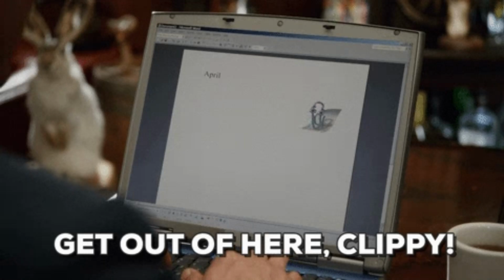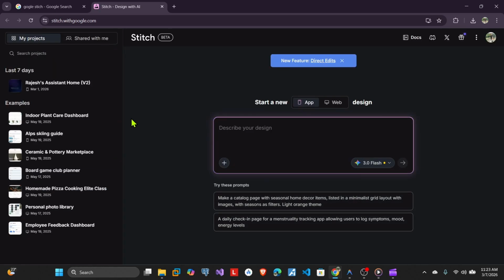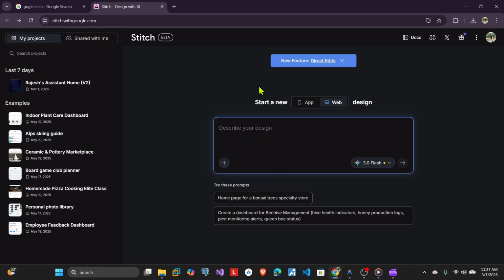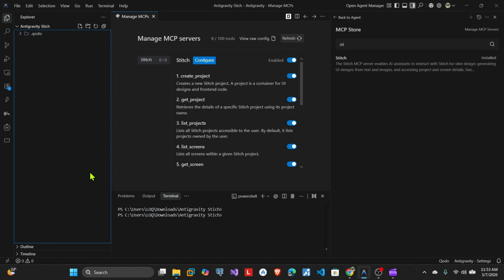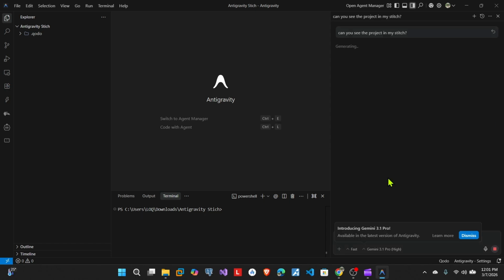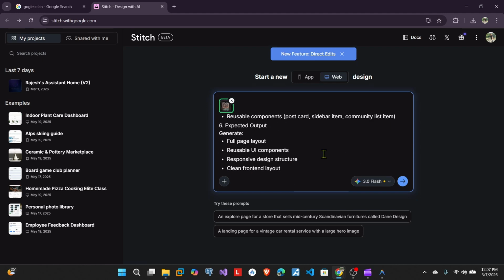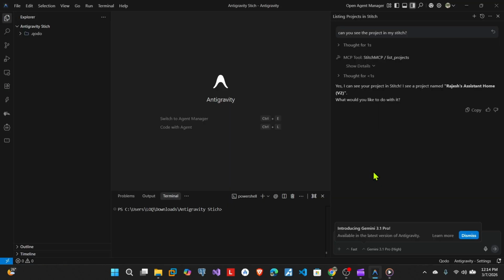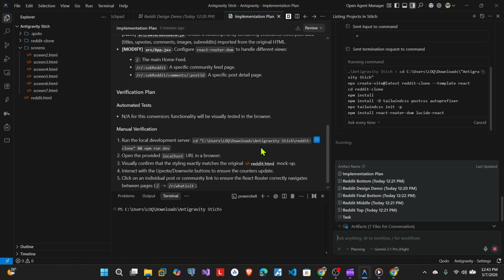I Cloned Reddit from a Screenshot Using Stitch + Antigravity MCP Integration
In this video you will learn how to connect Antigravity with Stitch using the Model Context Protocol (MCP) and see the power of AI-assisted development in action!

In this tutorial, I demonstrate how to:
✅ Set up MCP integration between Antigravity and Stitch
✅ Use Stitch to build a full Reddit clone from just a prompt + screenshot
✅ Leverage AI coding tools for rapid prototyping

🔧 WHAT YOU'LL LEARN:
- Configuring MCP servers for tool connectivity
- Connecting Antigravity to Stitch
- Using screenshot-to-code generation

⏱️ TIMESTAMPS:
00:00 Introduction: From design to code with Stitch and Anti-gravity
01:29 Connecting Stitch to Anti-gravity via MCP
01:50 Generating and using the API Key
02:26 Installing the Stitch extension in Anti-gravity
03:27 Verifying the connection with AI (Gemini)
04:39 Uploading a Reddit screenshot for reference in Stitch
05:41 Recreating the UI design automatically in the IDE
06:46 Final Live Demo of the cloned Reddit interface

For a full social media like reddit creation video comment "Social Media" in the comment section.